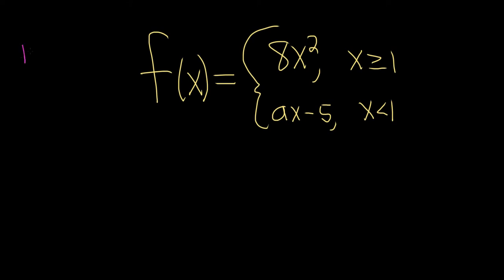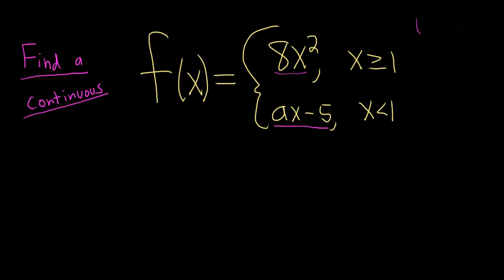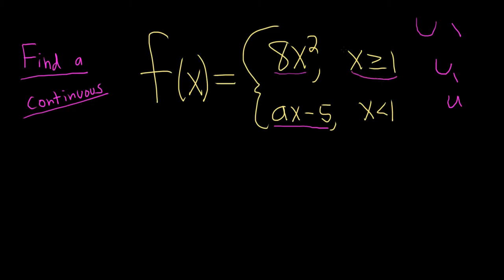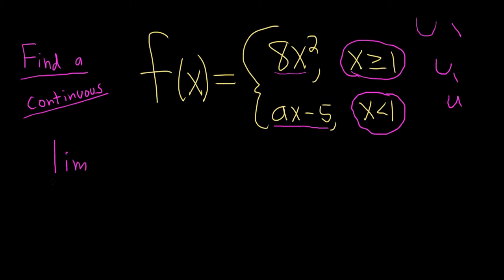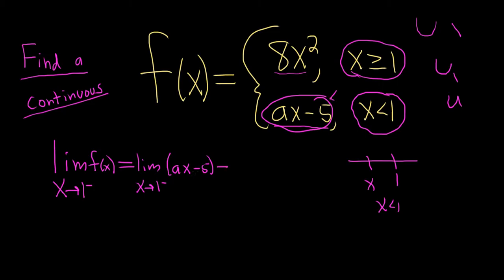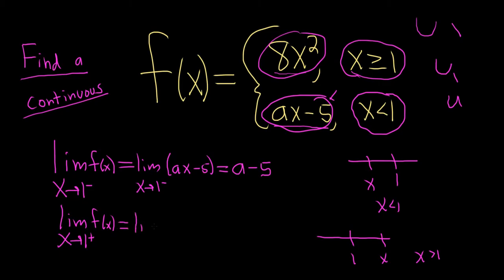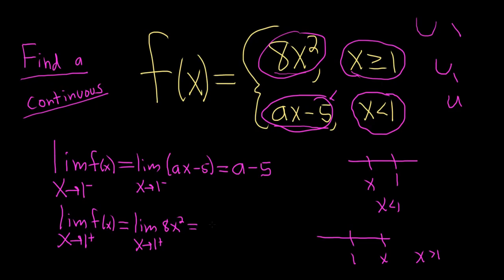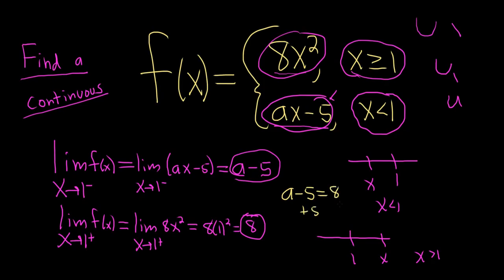Find the Value of a so that the Function is Continuous Everywhere